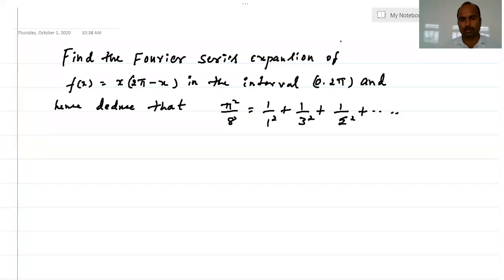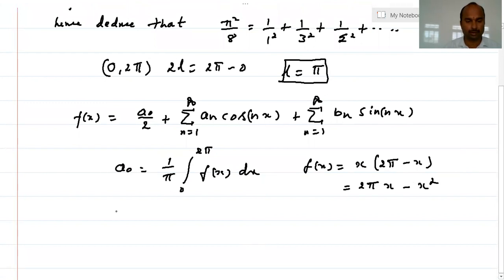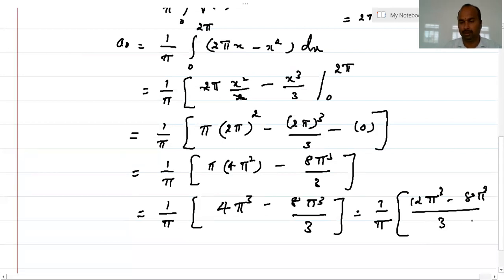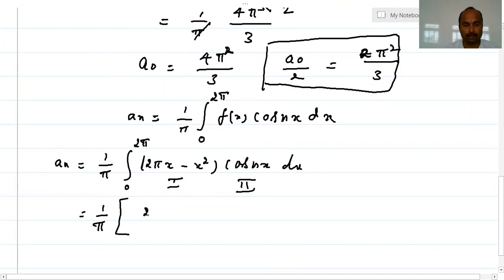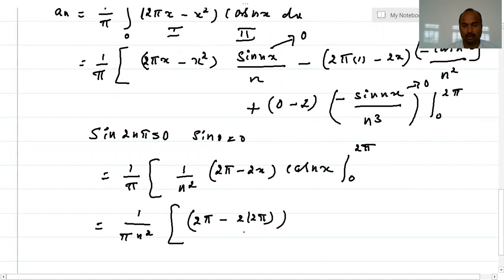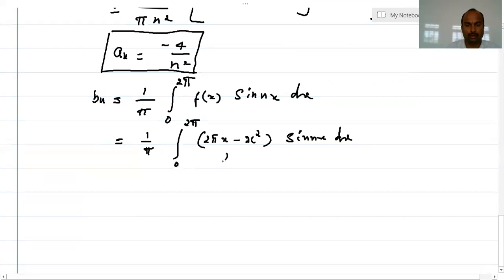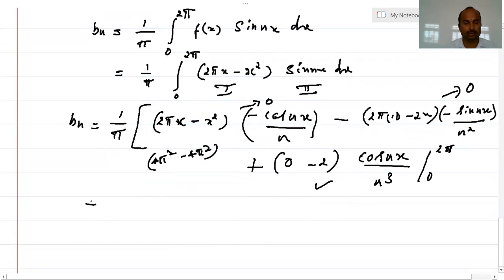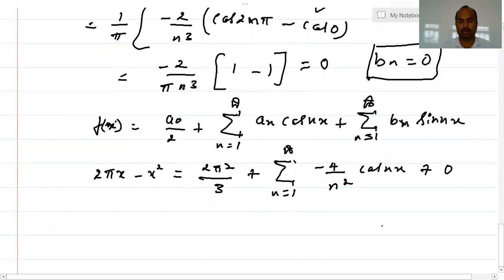Fourier series example over the interval (0, 2pi)